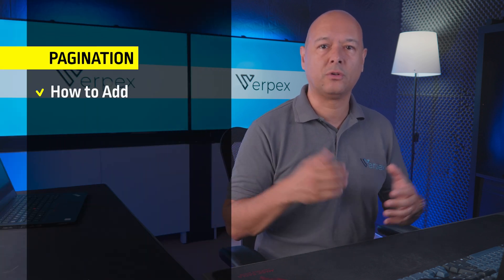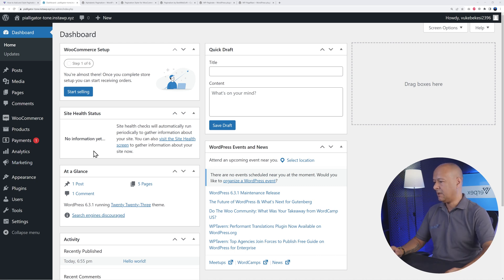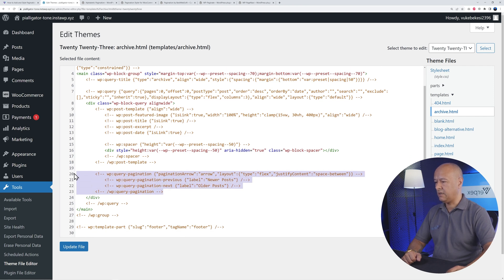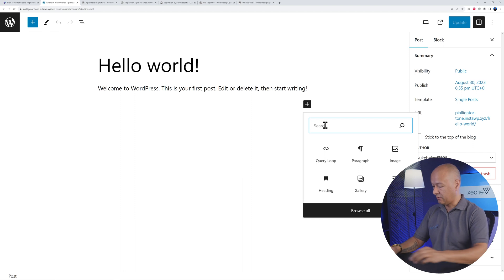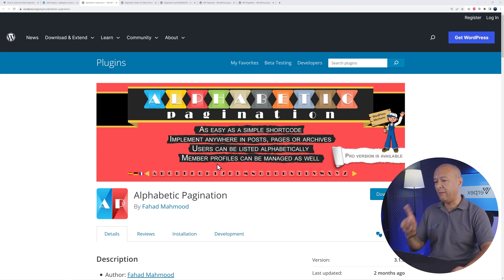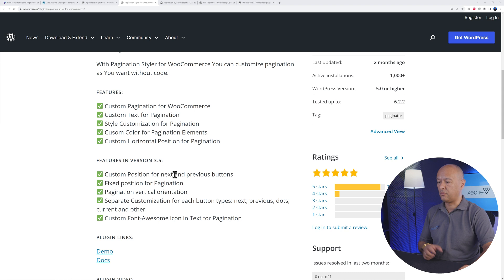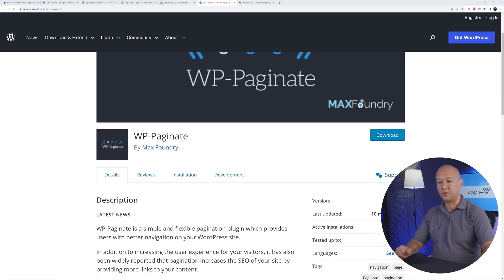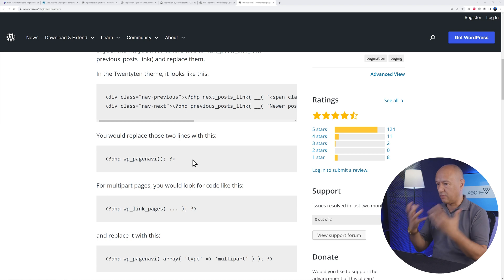How to add and style pagination in WordPresss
Unlock Better User Experience: Learn how to seamlessly add and style pagination in WordPress!  Don't let endless scrolling overwhelm your visitors.

In this video, we guide you through the process of adding pagination to your WordPress site, ensuring smoother navigation for your content. From plugin installation to CSS customization, we've got you covered.

⏰TIMESTAMPS⏰
00:00 Introduction to Pagination
00:26 What is Pagination
01:19 How to Add Pagination
01:31 Adding Pagination via Theme File Editor
02:38 Adding Pagination with Gutenberg Query Loop
03:08 Using Pagination Plugins
06:26 How to Style Pagination
07:16 Testing and Optimizing Pagination
07:43 Conclusion